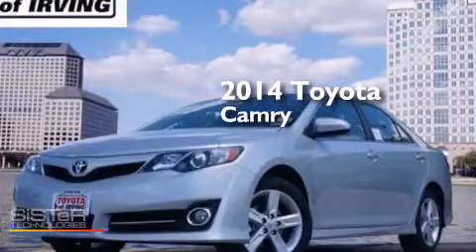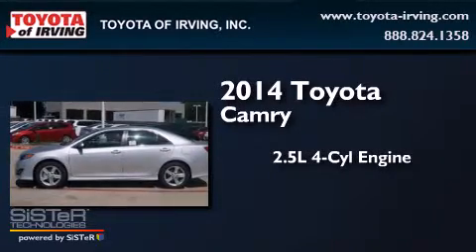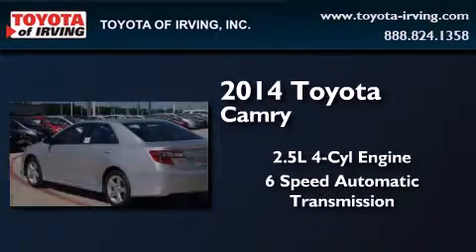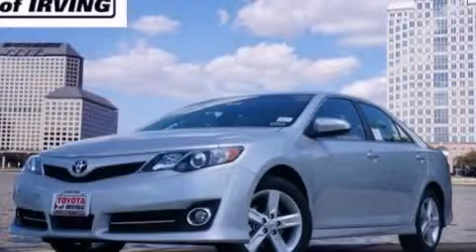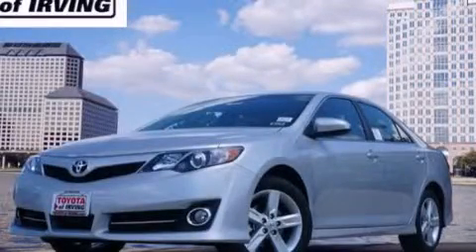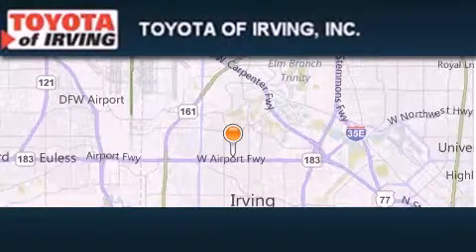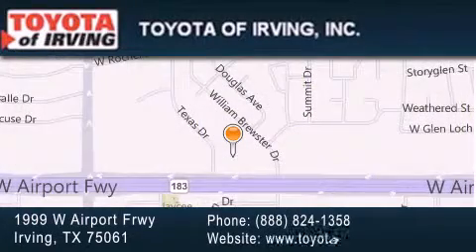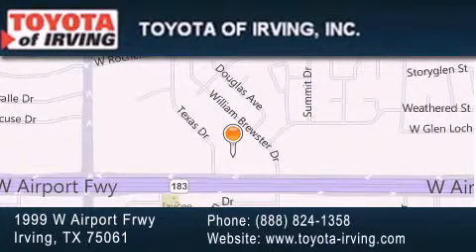2014 Toyota Camry Lewisville TX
We've been honored to serve the Irving TX area , we promise that your experience at our dealership will exceed your expectations ! Year : 2014 Make : Toyota Model : Camry Engine : 2.5L 4Cyl Trans . : 6 Spd Automatic Exterior : Classic Silver Metallic Miles : 4 Toyota of Irving 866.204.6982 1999 W. Airport Frwy Irving , TX 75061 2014 Toyota Camry Irving TX